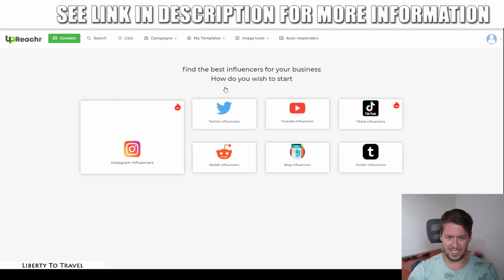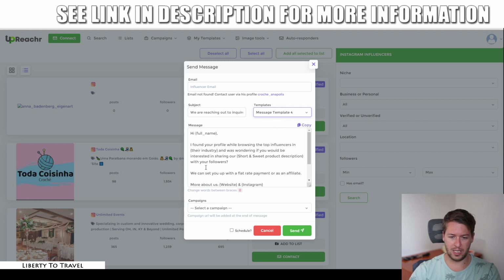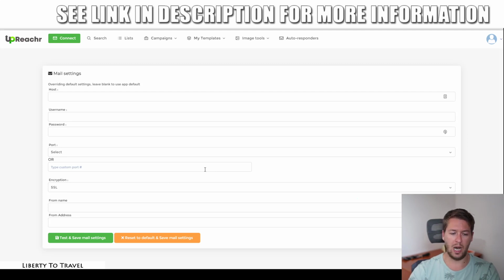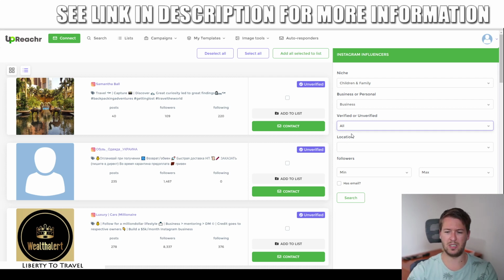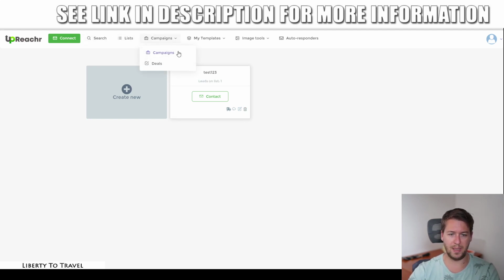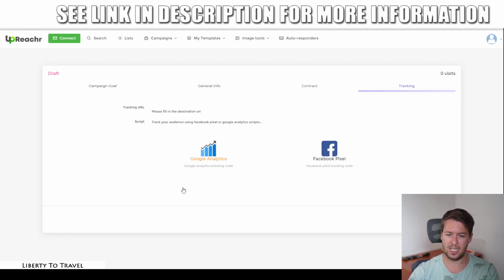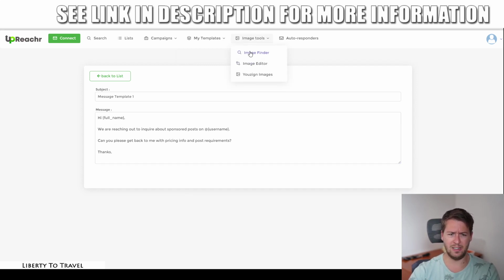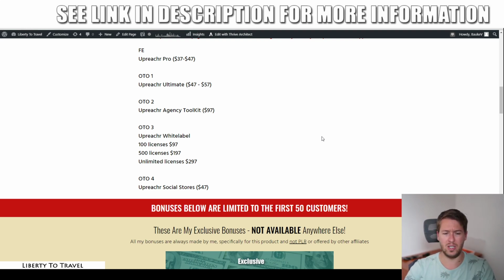Upreachr Review - 🛑 STOP 🛑 The Truth Revealed In This 📽 Upreachr REVIEW 👈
See what's in the member's area in this Upreachr Review.
I will show you how I would use Upreachr and how it can make you money.

Here's What You Can Expect Inside Upreachr:
-Proven Track Record of Tens of
Six Figure Launches
-Over $5,000 in JV Prizes through many contests during launch period
-No Recurring Payment, Just one time solution with regular updates
-Expect more revenue in less clicks. Average price of $80+ and EPC of $10+ is our routine
-Known for our High Converting Sales Videos & Proven to Convert Sales Pages In Industry.
-Top notch quality and must have product for every marketer